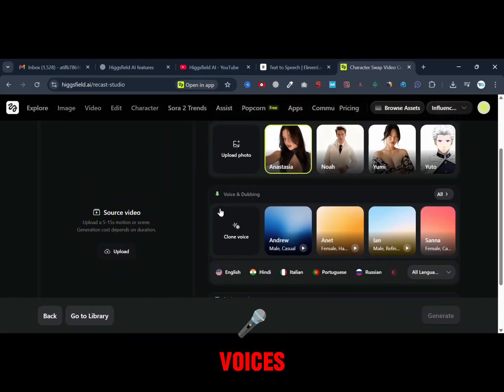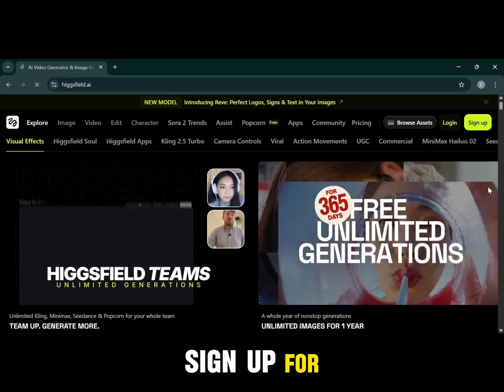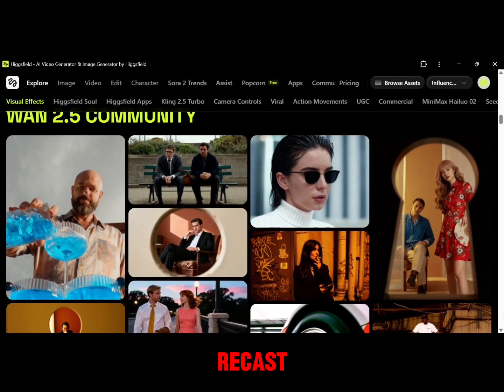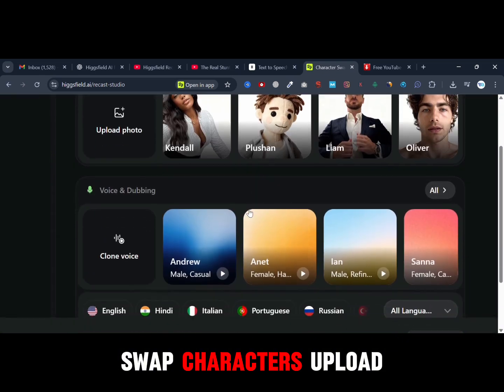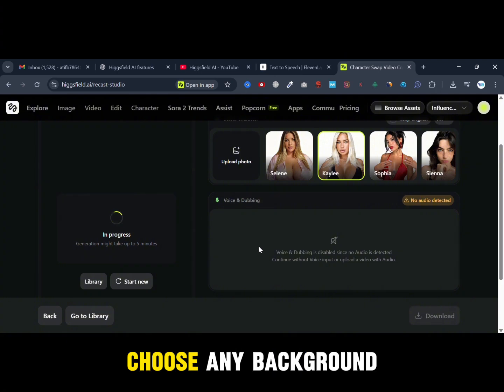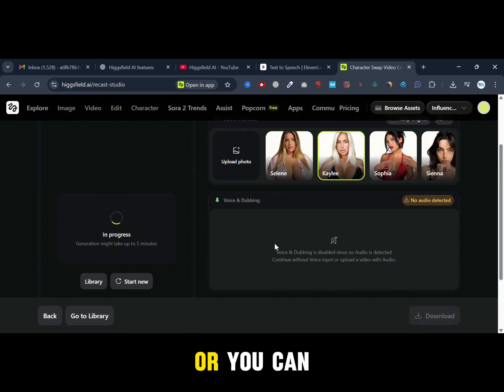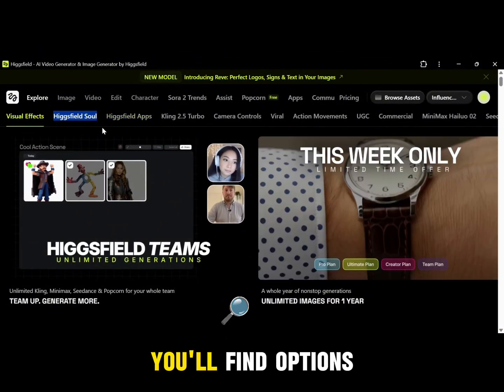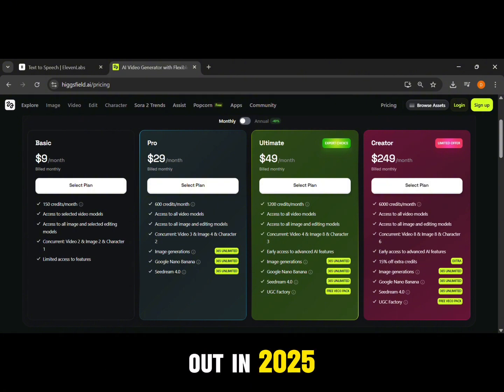This New AI Tool Changes Everything! | Higgsfield Recast Full Review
This new AI tool — Higgsfield Recast — changes everything! 🚀
In this full Higgsfield Recast Review and Tutorial, I’ll show you how to use Higgsfield.ai
 to create realistic AI videos with full-body character swaps, voice cloning, and multi-language dubbing — all in one click!

🎥 In this video, you’ll learn:
✅ How to use Higgsfield Recast step-by-step
✅ Full demo of character swap, voice cloning, and background change
✅ Real-time test and review
✅ Pros, cons, and best use cases for creators

With Higgsfield Recast, you can:
🎭 Swap into 30+ full-body characters (male, female, anime, cartoon, creatures)
🎤 Clone any voice or auto-dub into 6 languages with lip-sync
🖐️ Keep hands and gestures stable — realistic physics in every move
🌍 Change backgrounds instantly using 4 built-in premium presets

Unlike older AI tools like Wan 2.2, Higgsfield delivers cinematic, motion-true performance that feels filmed, not faked.

🔗 Try Higgsfield Recast

Higgsfield Recast is a one-click AI character swap with gesture-control physics for creators who want realistic, high-quality content.
It’s ideal for VTubers, faceless creators, ad makers, meme editors, and educational channels who want to scale creativity fast.

💥 Key Features:

Full-body replacement with motion-tracking physics

30+ high-quality character presets

Easy background replacement

Voice cloning from any sample

Multi-language dubbing with lip-sync

🎯 Perfect For:

VTubers & AI influencers

Faceless creators

Global content creators

Meme & viral short video editors

UGC ad creators

⏱️ Chapters

00:00 – Introduction
00:40 – What is Higgsfield Recast?
01:20 – Inside the Higgsfield.ai Dashboard
02:30 – Full-Body Character Swap Demo
03:45 – Voice Cloning & Language Dubbing
04:30 – Background Replacement & Tips
05:30 – Final Review & Verdict